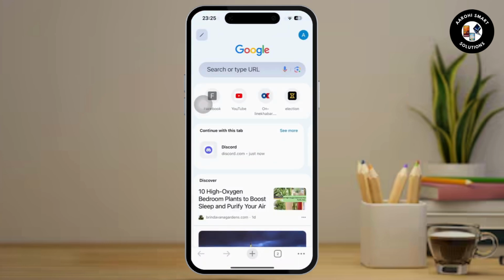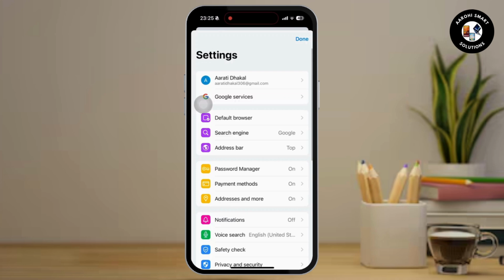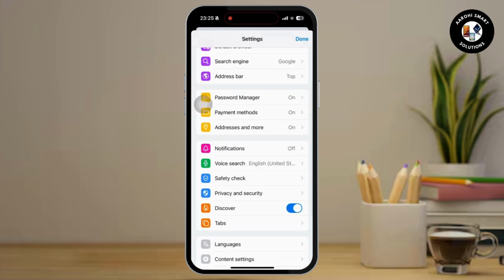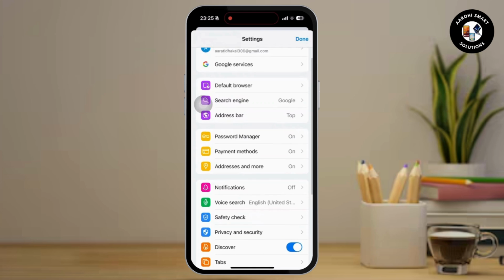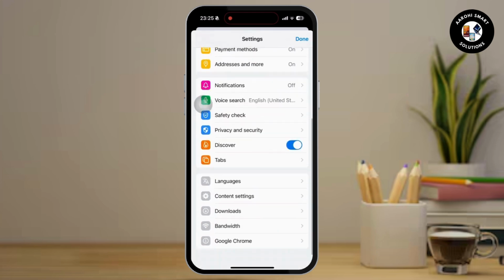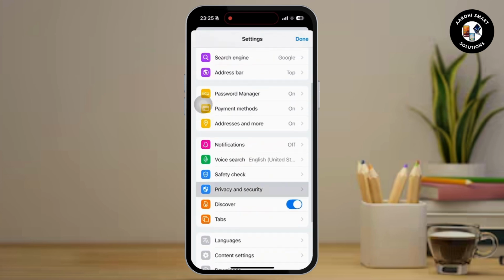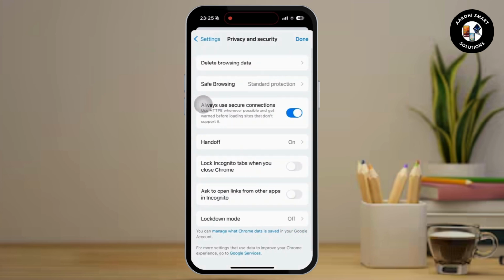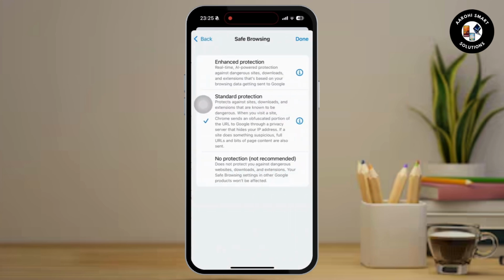How to Enable Enhanced Protection in Google Chrome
How to Enable Enhanced Protection in Google Chrome (2025)! Want to improve your online security while browsing with Chrome? This video will guide you through the steps on how to enable Enhanced Protection in Google Chrome quickly and easily. Whether you're asking, "How do I turn on Enhanced Protection in Chrome?" or need help navigating the security settings, this tutorial has you covered. Learn how to activate Chrome’s strongest protection features to stay safer online. Watch now to see how you can enable Enhanced Protection in Google Chrome today!

Timestamps:

00:00 How to Enable Enhanced Protection in Google Chrome
00:10 How Do I Turn On Enhanced Protection in Chrome?